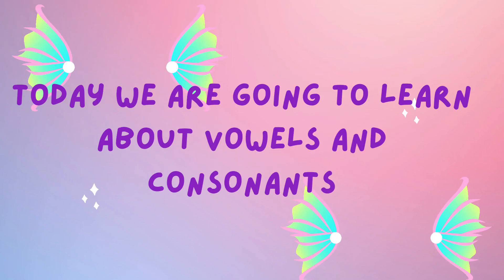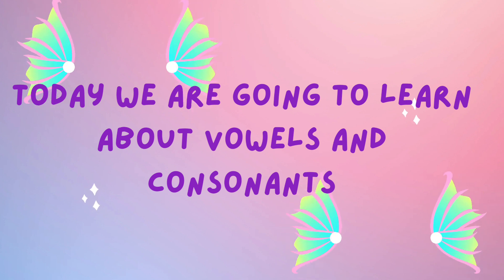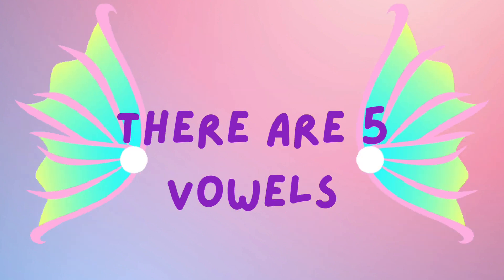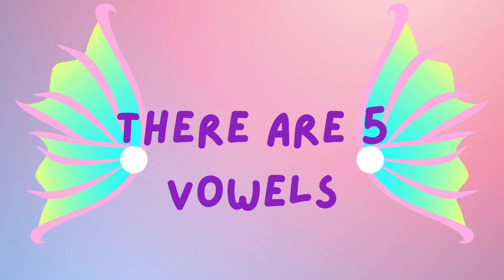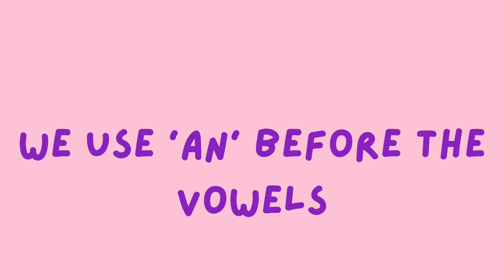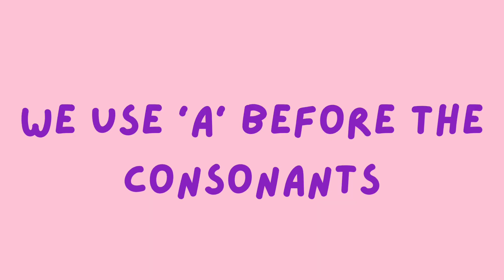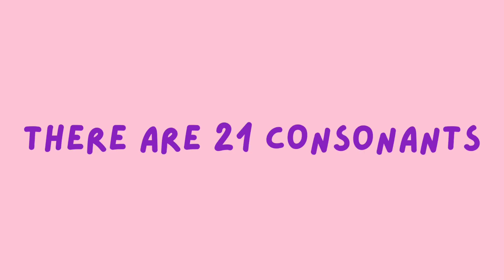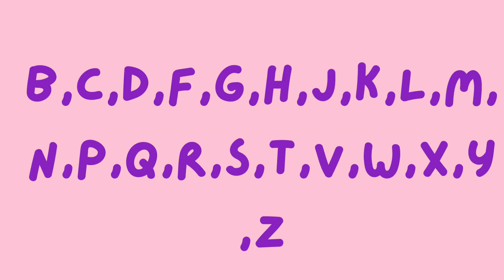Learn vowels || aeiou || vowels for kids || vowels and consonents